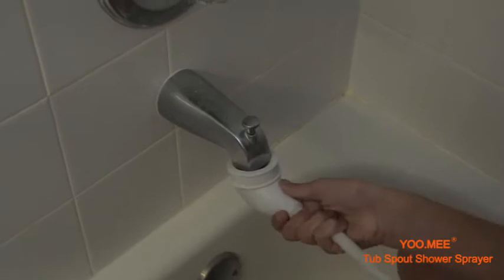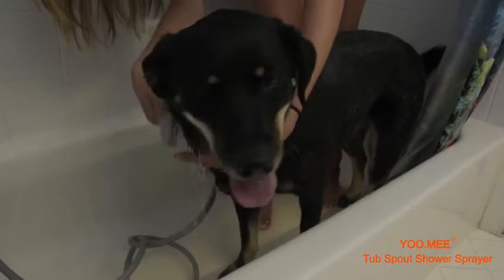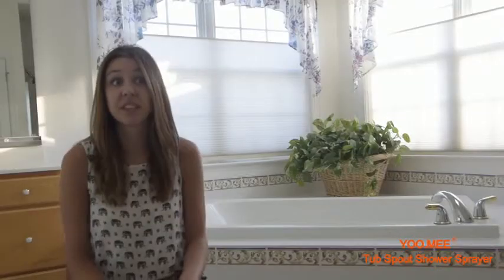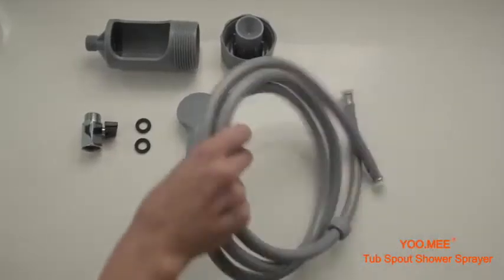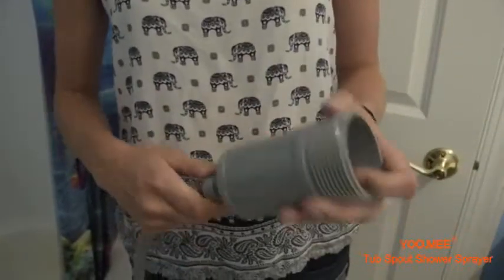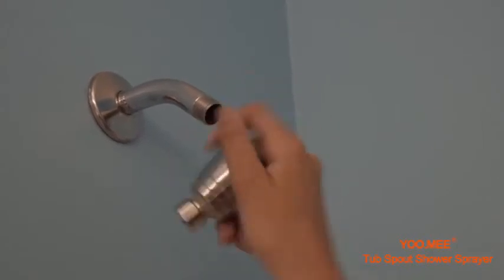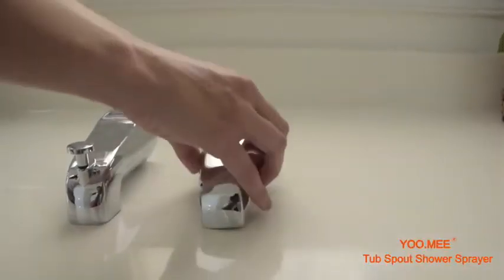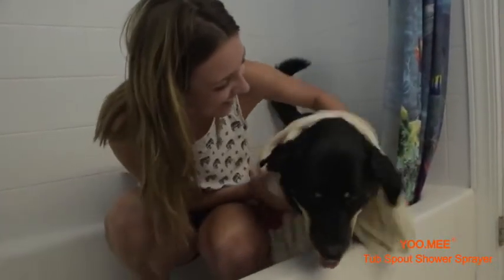YOO.MEE Tub Spout Shower Sprayer, For Bathing Child, Washing Pets and Cleaning Tub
Bought this tub spout on prime day to try it out. I was getting frustrated with bathing my maltipoo in the tub and using a bucket to rinse her off. This spout has a gentle flow of water that she really seems to enjoy. She actually sits down in the tub and bathing her is easier for me too. Last week I fell down and fractured my wrist. A cast was put on and I was told not to get the cast wet. So I tried the tub spout for myself and it worked perfectly for me too. So glad that I purchased this. I also bought a high water pressure hand held shower head from the same seller yoo.mee and you get 20% discount on anything else you buy from them for one year. Very happy with my purchase.